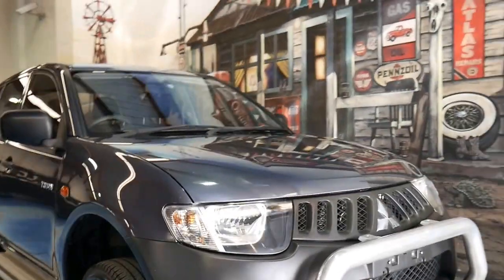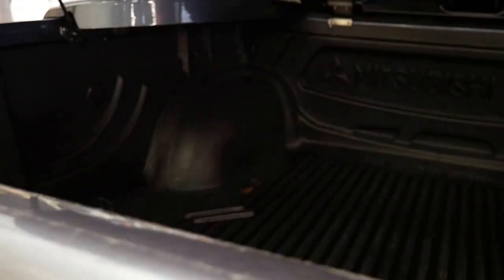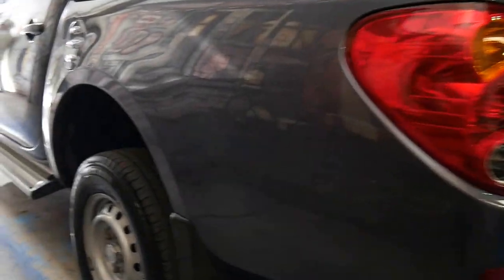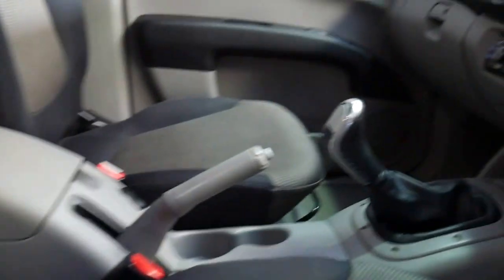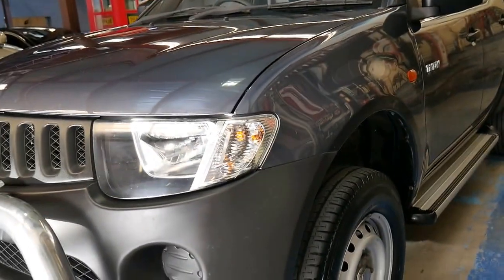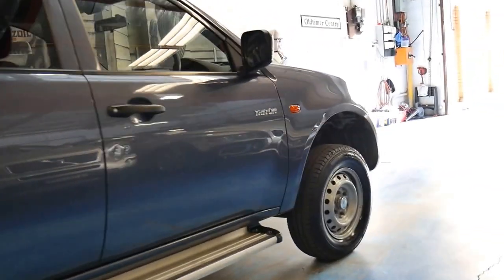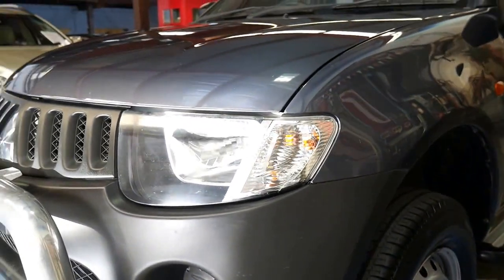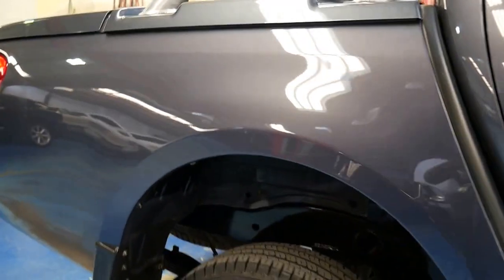Mitsubishi Triton 2009 Diesel Manual dual cab ute